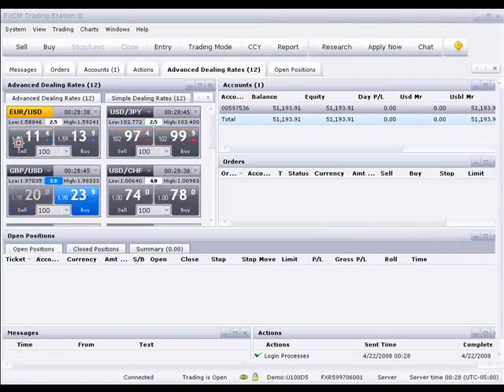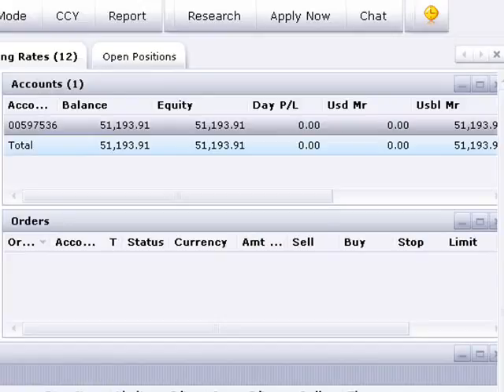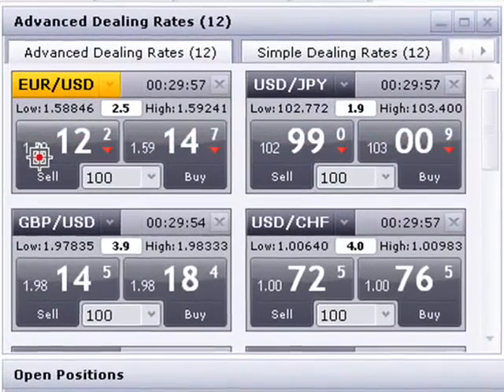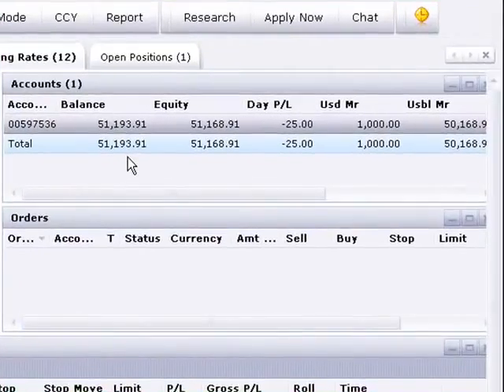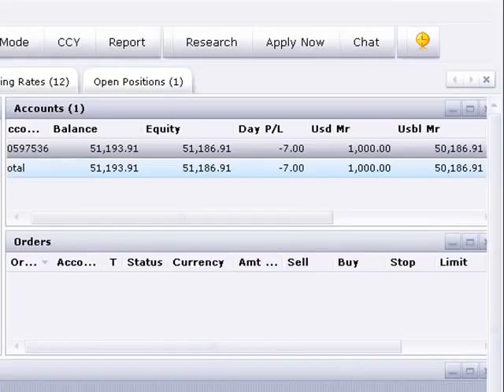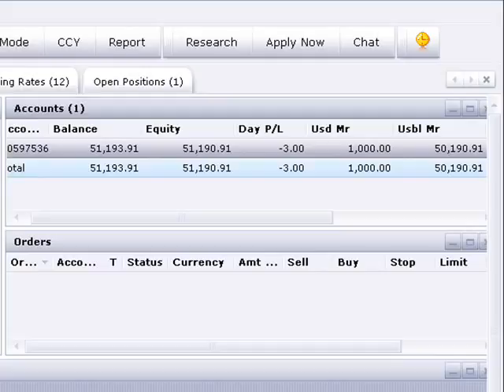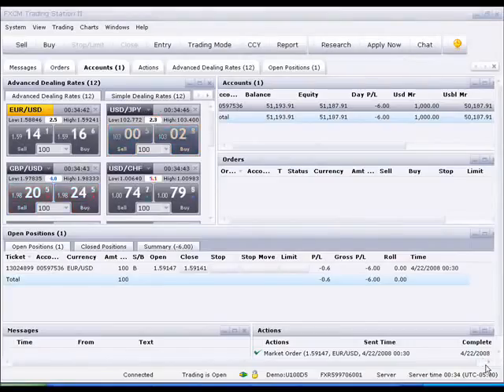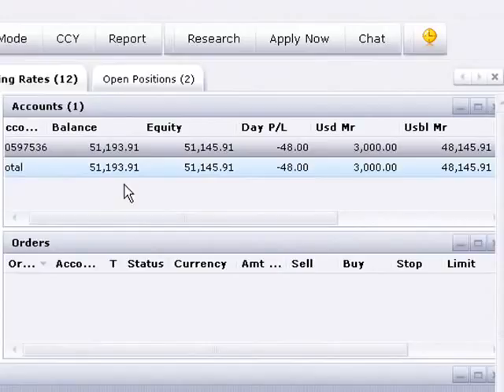95. How Trading on Margin Works.mp4.mp4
95. How Trading on Margin Works.mp4.mp4